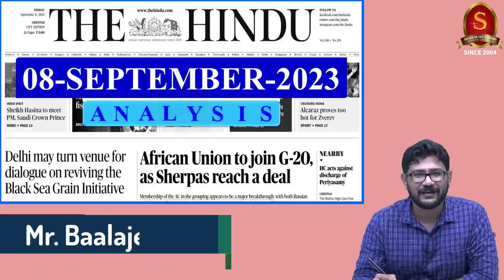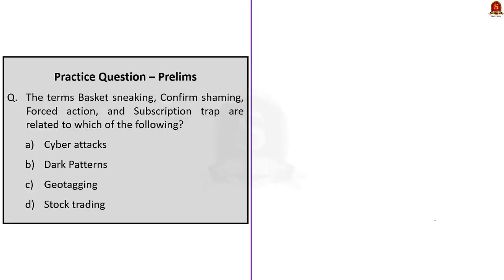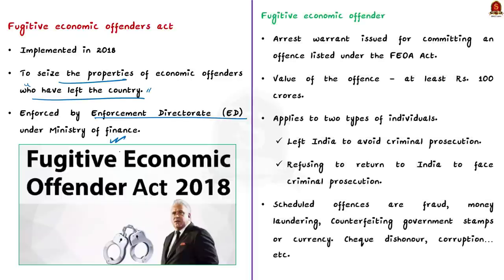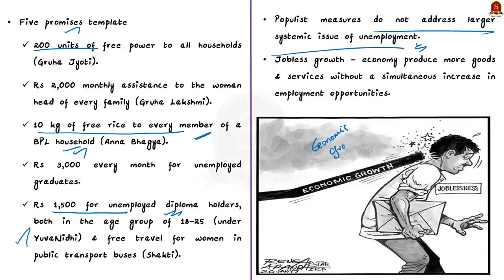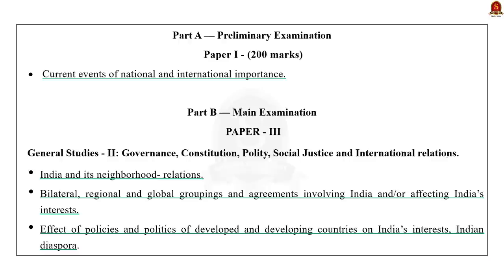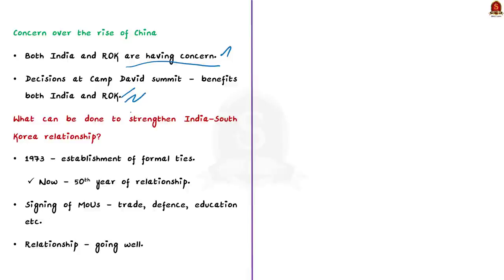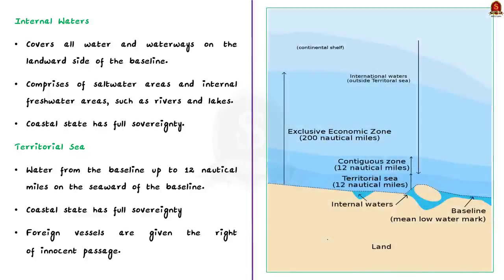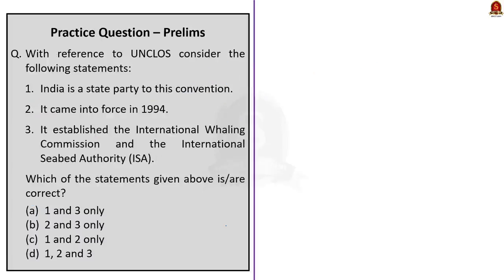The Hindu Daily News Analysis || 08th September 2023 ||UPSC Current Affairs || Mains & Prelims' 2023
Time Stamping
►►Introduction - 00:00
►►List of Topics - 00:
1. Centre to stop sites from weaving ‘dark patterns’ to mislead buyers
2. ‘Onions, tomatoes, spices fired up thali costs in August’
3. ‘Assets worth over $1.8 bn recovered under FEOA’
4. Do subsidies and safety nets take focus away from generating jobs?
5. Finding Seoul in the Indo-Pacific (Editorial)
6. Modi presents a 12-point proposal to expand India-ASEAN cooperation
7. Prelims Practice Questions
8. Mains Practice Questions